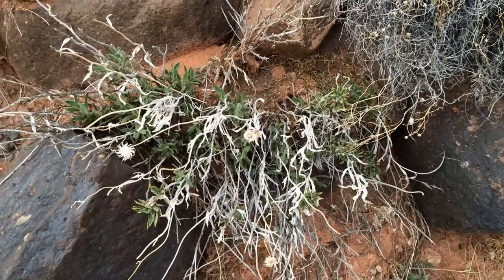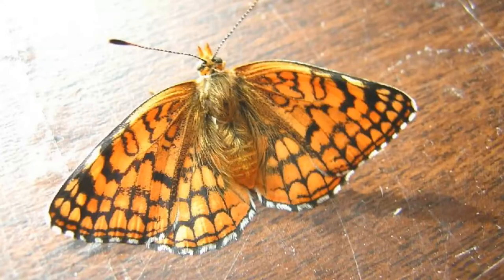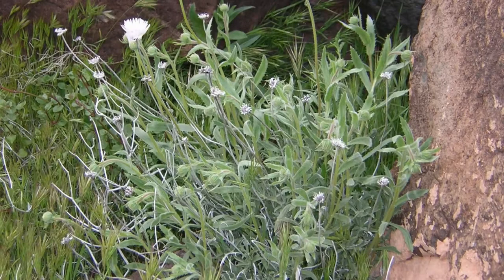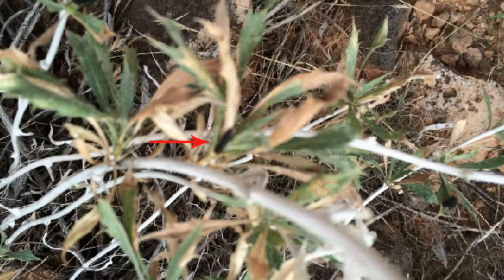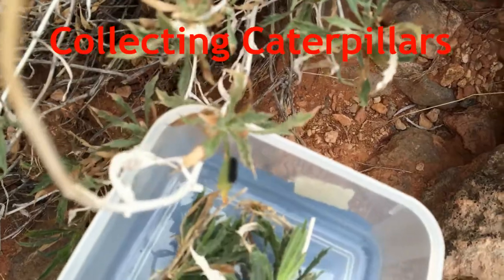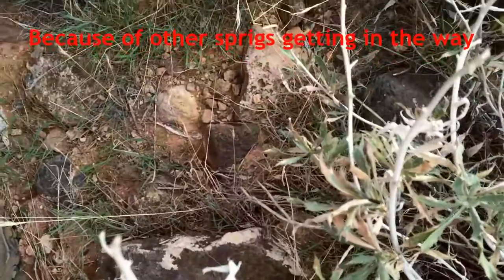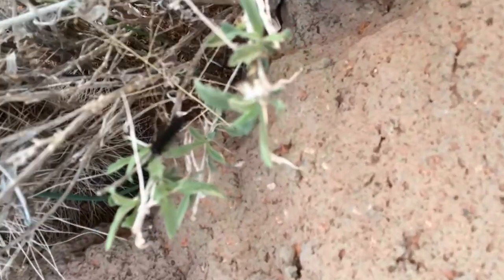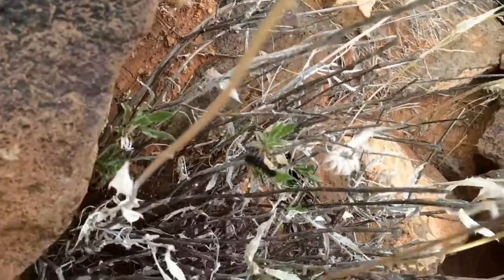Finding Sagebrush Checkerspot Caterpillars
Tips on finding post-diapause caterpillars of the sagebrush checkerspot (Chlosyne acastus neumoegeni) which feed on woody mojaveaster (Xylorhiza tortifolia).